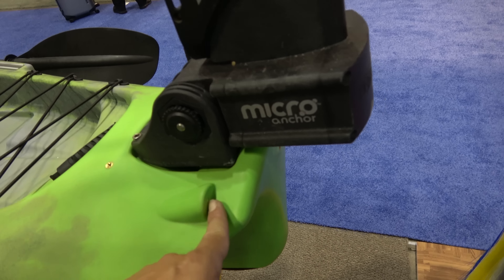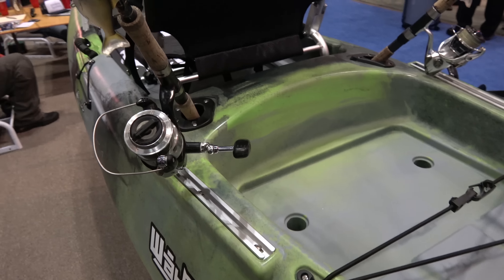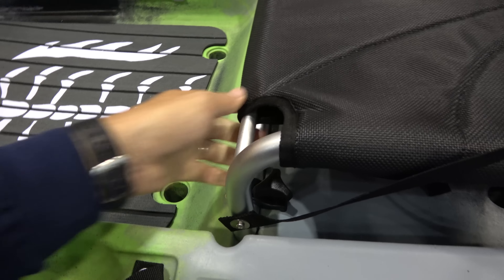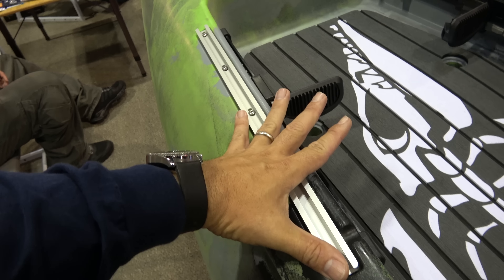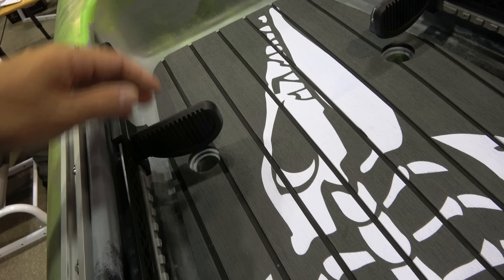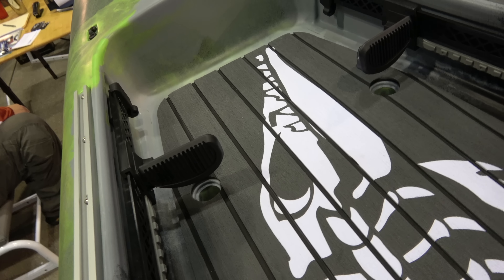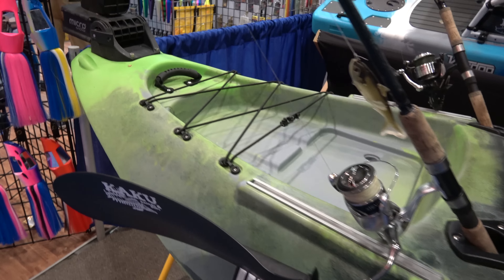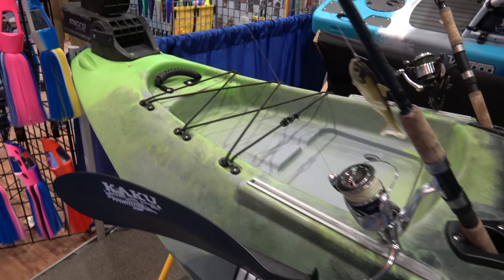Kaku Wahoo 10.5 Overview Icast 2018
The design of this kayak makes it look longer, this is an unique kayak, it doesn't look like anything on the market.
at $899 it is a tremendous value with a nice strong seat, foot rest and a powepole mount that you can use to add an easy mount for torqeedo and such.